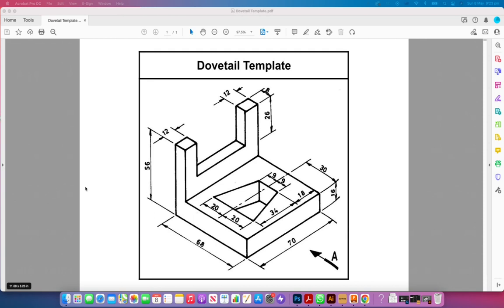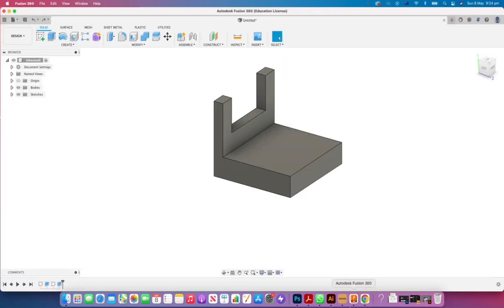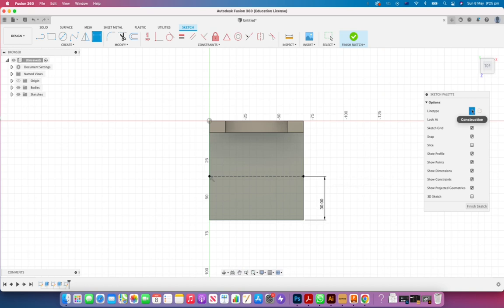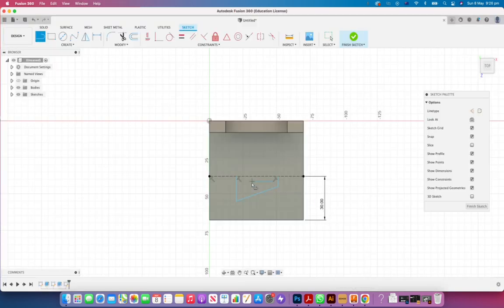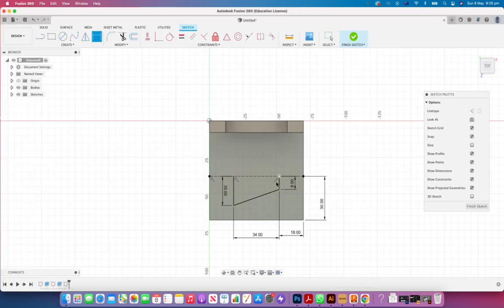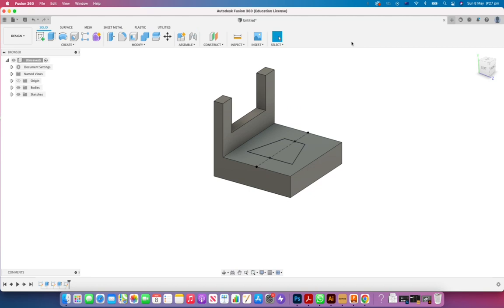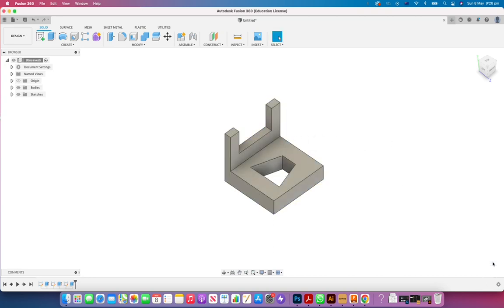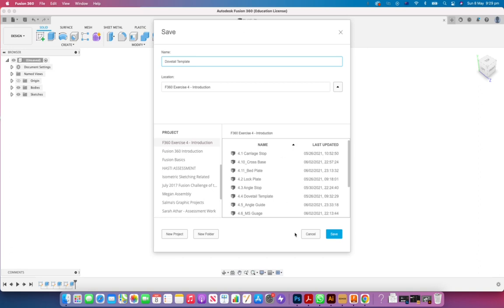Fusion 360 - Beginners: Dovetail Template - Part 3